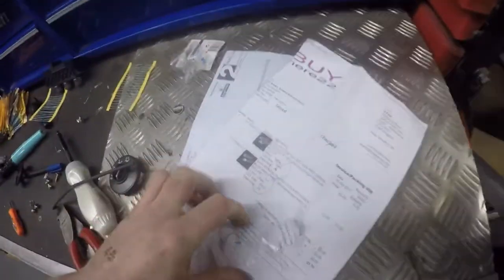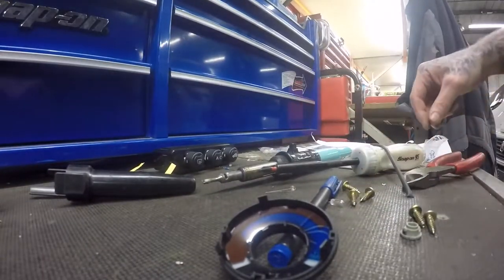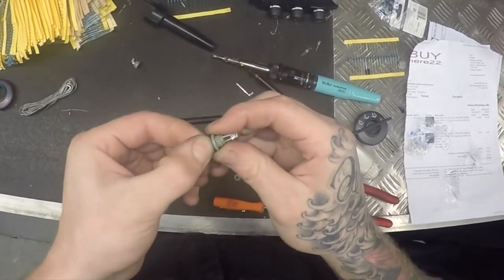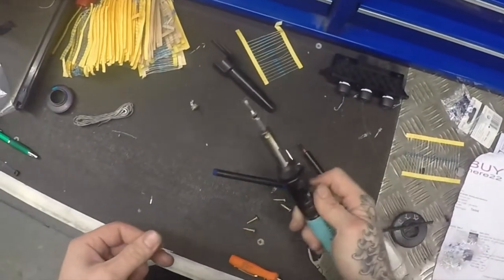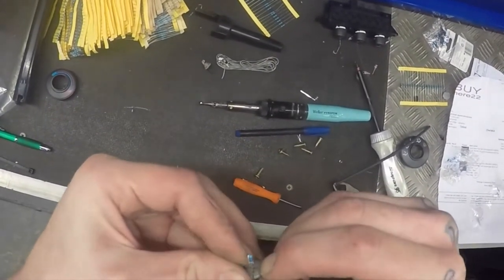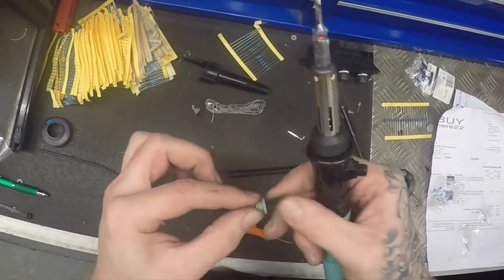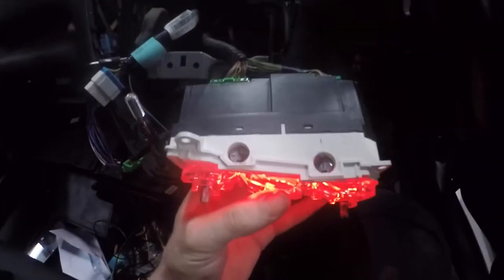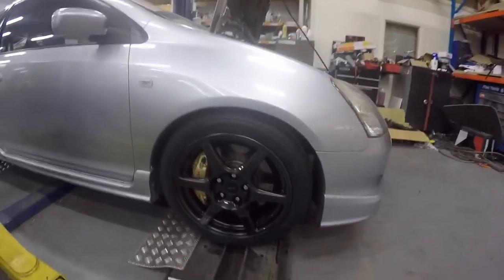Part 2 Heater Control LEDS EP3 Type R Honda Civic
Part 2 LEDS with resistor values

intro music
chance the rapper
chain smoking
acid rap